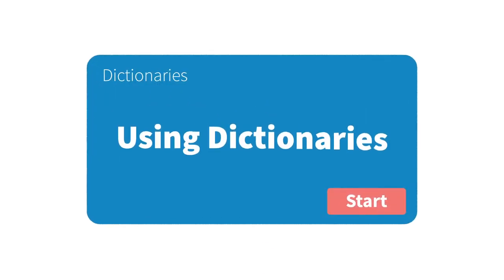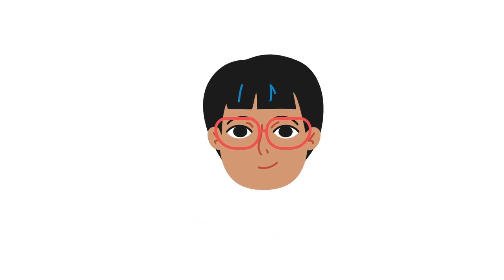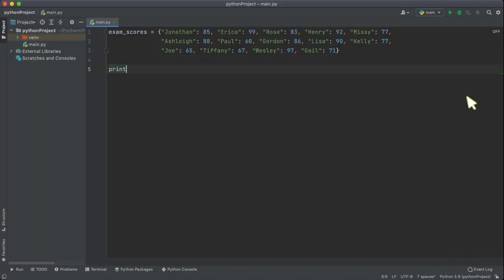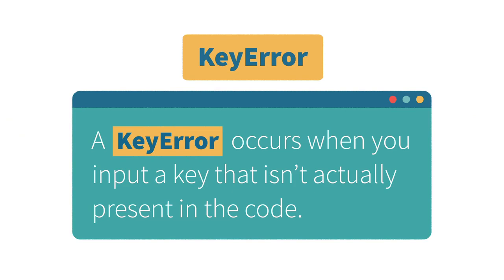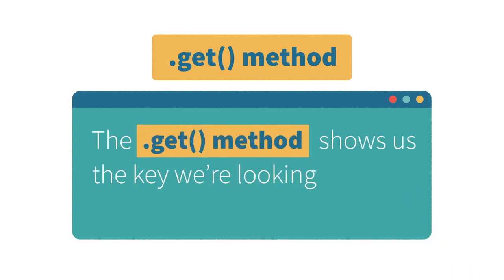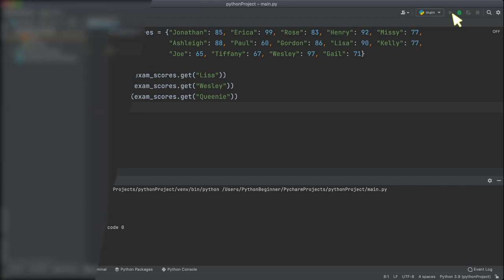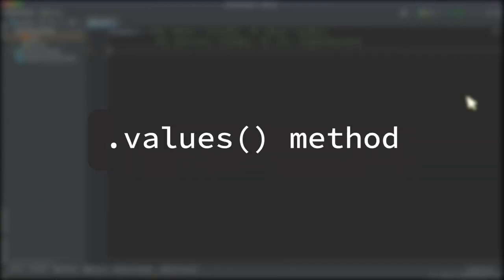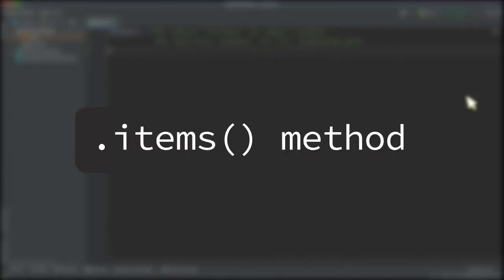Programming for Intermediate Using Python : 5. Using Dictionaries